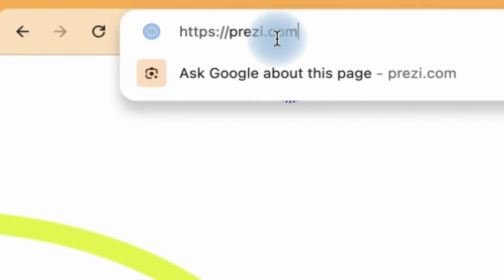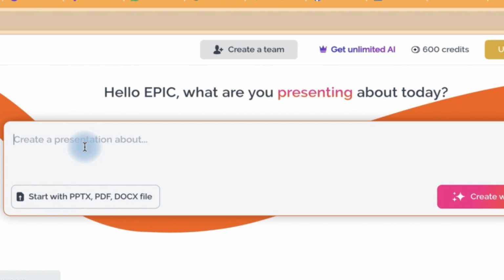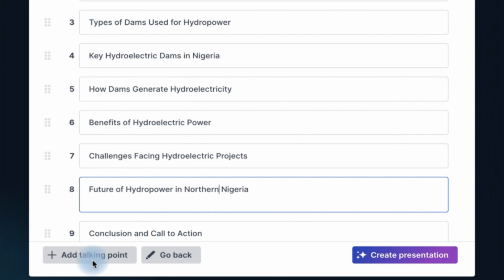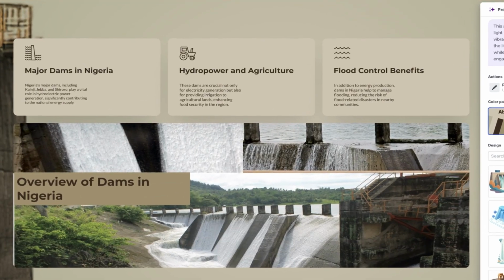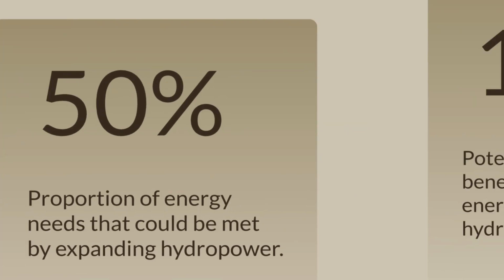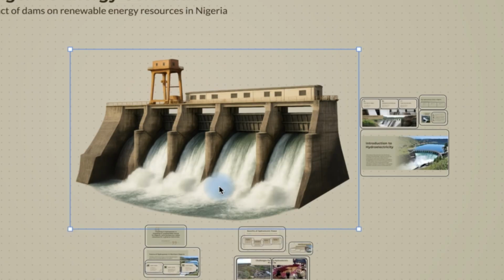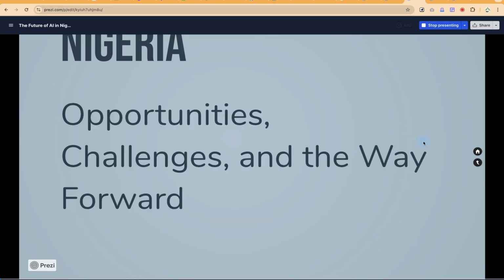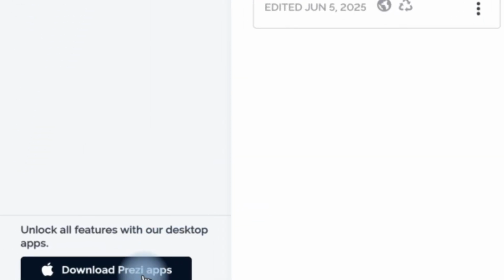Stop Using Basic Slides! Create Dynamic Presentations with Prezi AI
Creating engaging presentations doesn’t have to be difficult or time-consuming. In this video, you’ll learn how to create a presentation with Prezi AI for free, using powerful AI tools to generate dynamic and visually impressive slides in minutes.

This step-by-step tutorial shows how Prezi AI transforms simple prompts or ideas into structured, interactive presentations. Instead of manually designing every slide, Prezi AI helps you generate content, organize topics, and apply modern layouts automatically.

You’ll learn how to enter your topic, customize themes, adjust visuals, edit text, and refine your presentation to match your audience—whether it’s for school, university, business meetings, or online content. The free method demonstrated in this video allows you to explore Prezi AI without paying for premium features upfront.

Prezi’s dynamic, zoom-based presentation style makes your slides more engaging than traditional slide decks. If you want to create professional presentations faster while maintaining creativity and impact, this tutorial is for you.